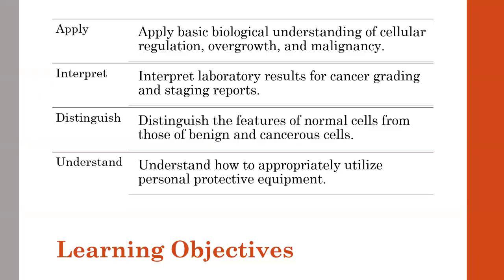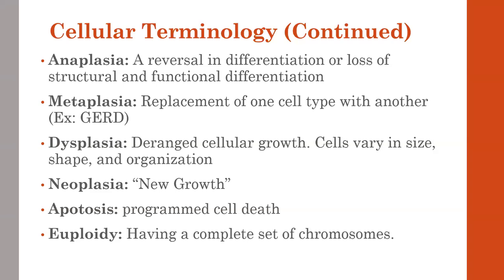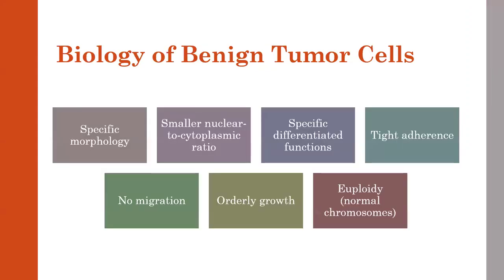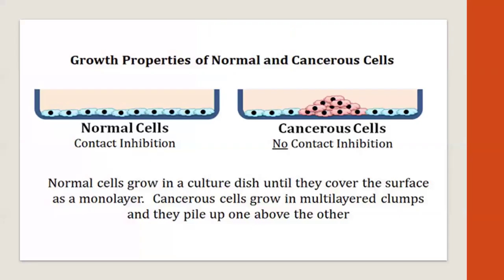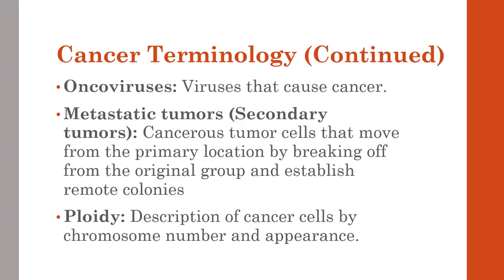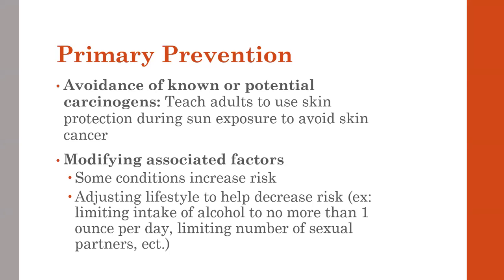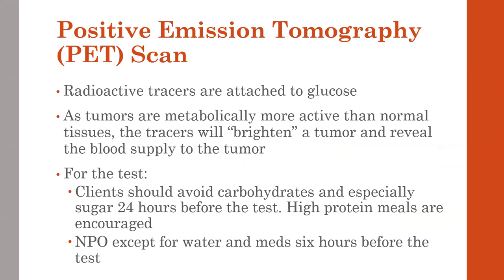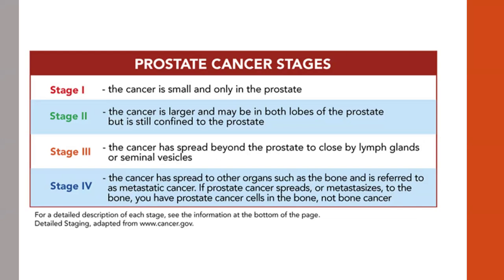Oncology Part 1